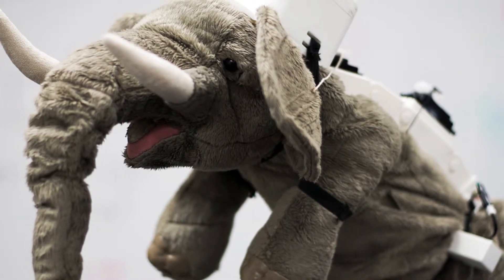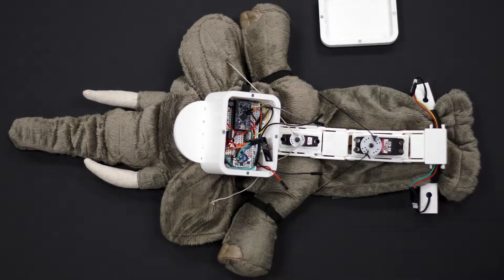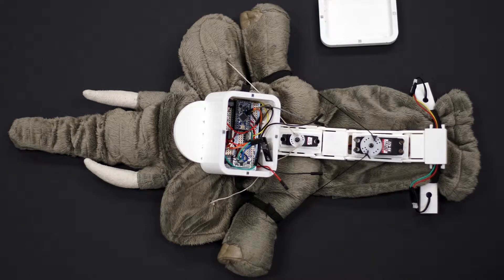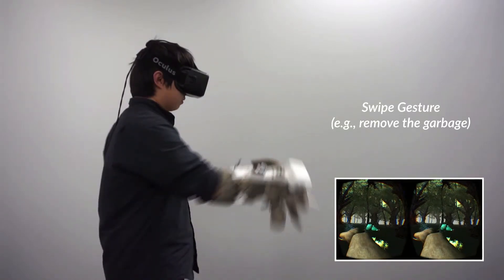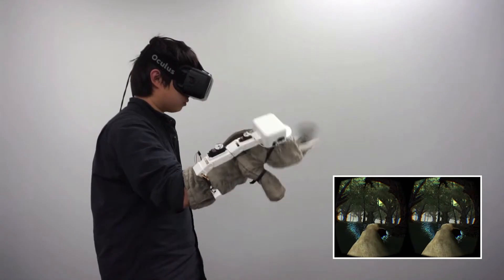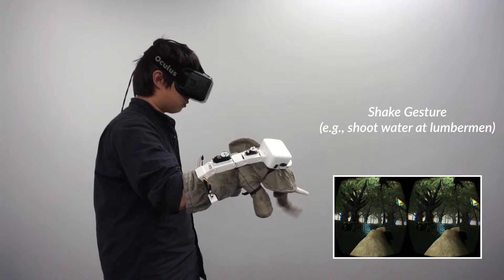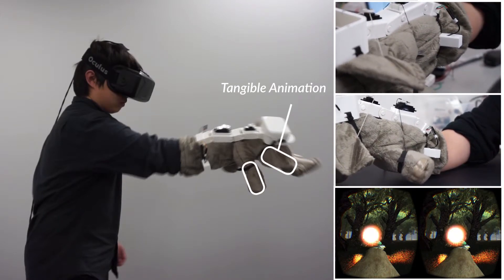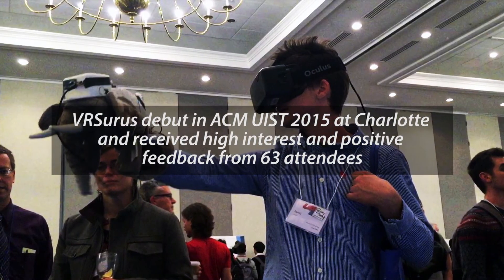VRSurus: Enhancing Interactivity and Tangibility of Puppets in Virtual Reality (CHI 2016)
In Proceedings of ACM Conference on Human Factors in Computing Systems CHI '16, EA 2016.

We present VRSurus, a smart device designed to recognize the puppeteer's gestures and render tactile feedback to enhance the interactivity of physical puppets in virtual reality (VR). VRSurus is wireless, self-contained, and small enough to be mounted upon any physical puppets. Using an accelerometer and machine-learning techniques, VRSurus is able to recognize three gestures: swiping, shaking and thrusting. Solenoids, servos, and vibration motors assist with the puppetry visible to the audience and provide tactile feedback around the player's forearm. As a proof of concept, we have implemented a tangible serious game using VRSurus that aims to inspire children to protect the environment through VR headsets. VRSurus integrates immersive interactive graphics together with gesture recognition and tangible feedback. Our 3D models, circuitry and the source code are publicly available